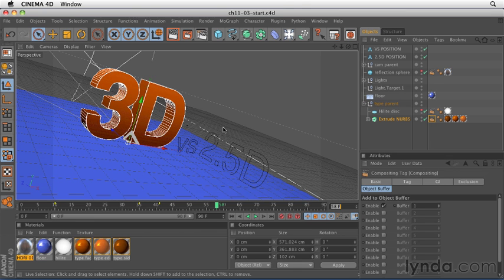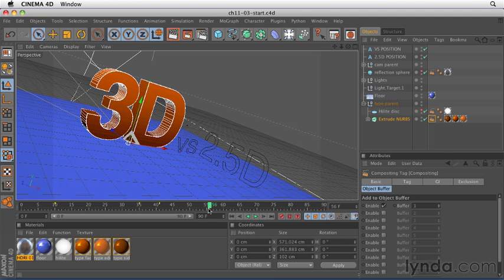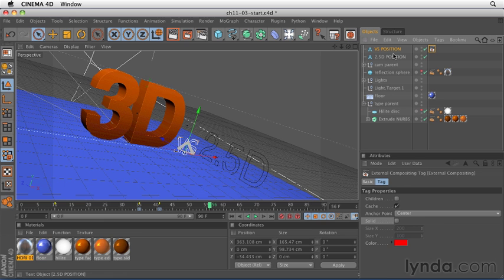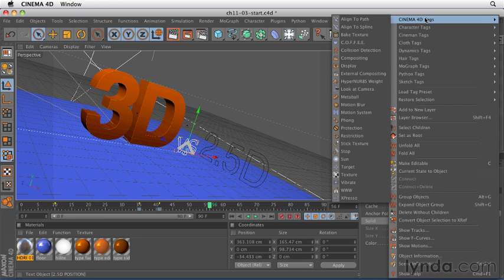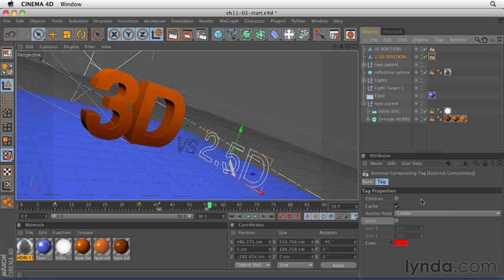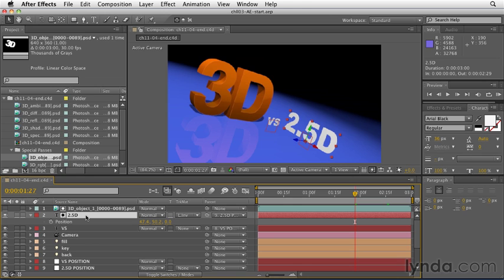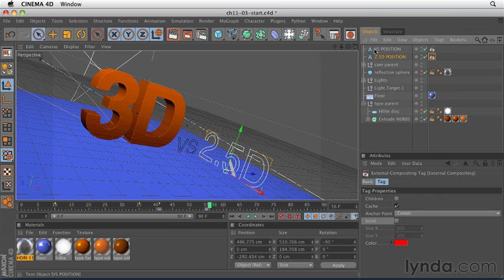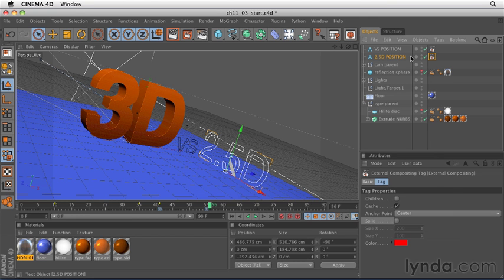1103 Using the External Compositing tag